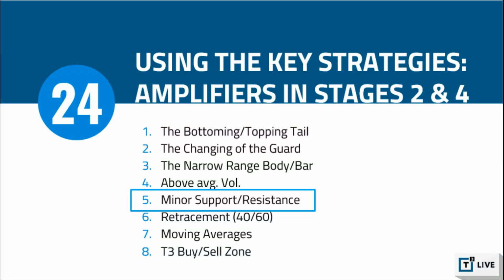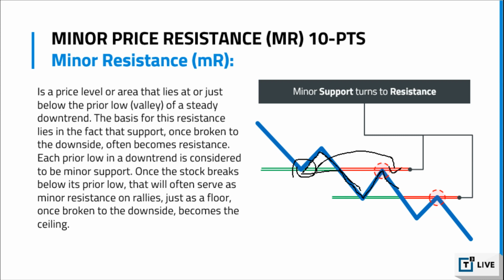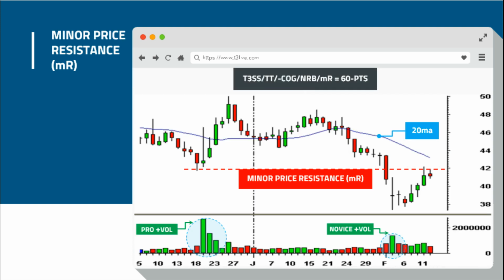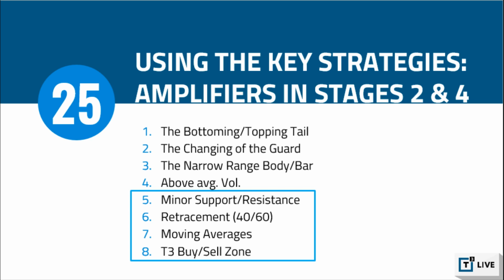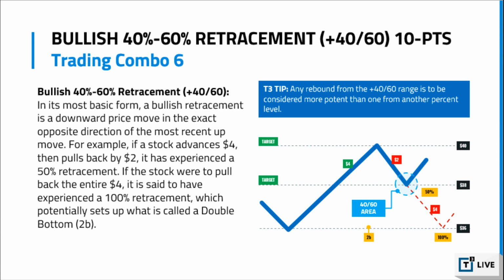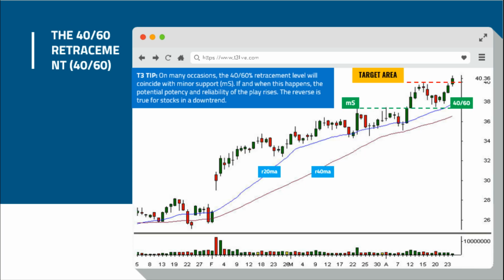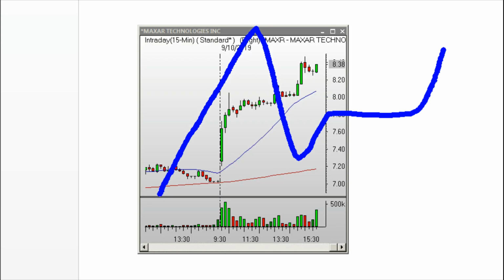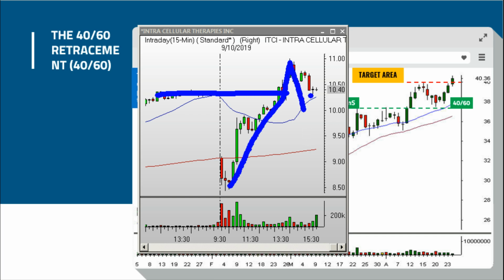Lesson 25: Fibonacci Retracements | The Golden Ratio For Trading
► (Day Traders) Try 30 Days of the Strategic Day Trader for Just $49

► (Swing Traders) Try 30 Days of the Strategic Swing Trader Newsletter for $95/Month

► How to Write the Perfect Trading Plan Webinar Replay